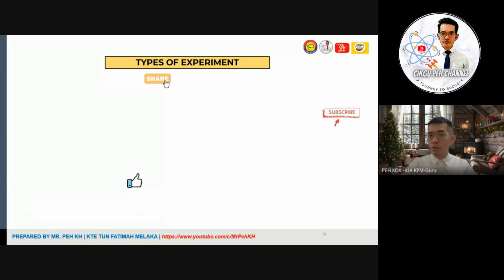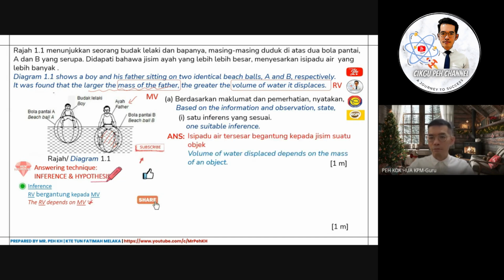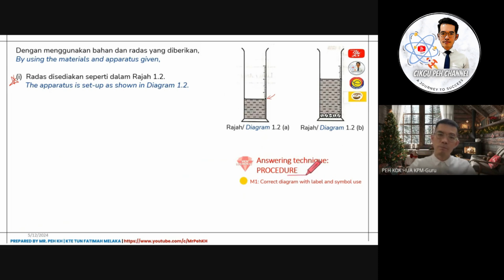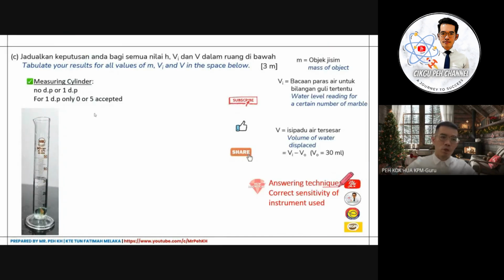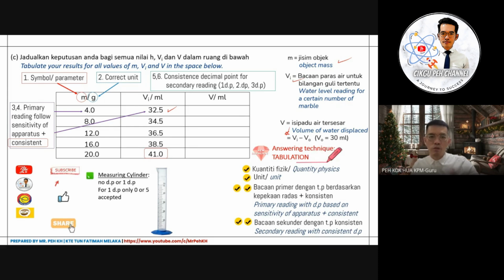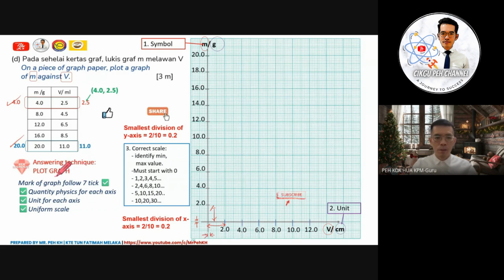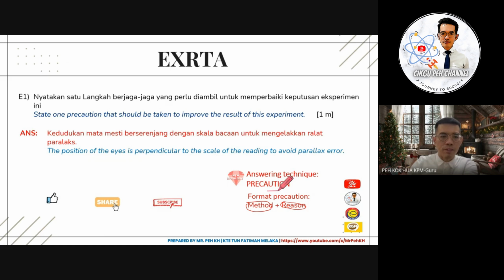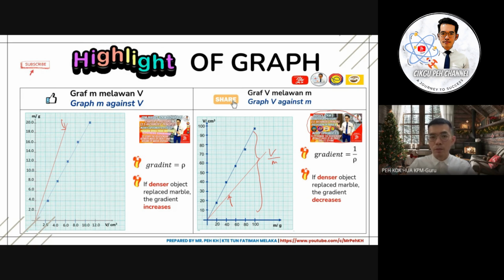SPM PHYSICS PAPER 3 2024 | TO DETERMINE RELATIONSHIP BTW MASS AND VOLUME (ARCHIMEDES' PRINCIPLE)-EP2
UJIAN AMALI SAINS (UAS) FIZIK 2024:
TUJUAN: MENGKAJI HUBUNGAN ANTARA JISIM OBJEK DAN ISIPADU AIR TERSESAR (EKSPERIMEN PRINSIP ARCHIMEDES).
AIM: TO DETERMINE THE RELATIONSHIP BETWEEN MASS AND VOLUME OF WATER DISPLACE (ARCHIMEDES' PRINCIPLE).

BACKGROUND OF THE EXPERIMENT:
💙 THE DISPLACEMENT OF WATER IS DUE TO THE VOLUME OF OBJECT IMMERSED
💛 THE VOLUME OF WEATER DISPLACED = VOLUME OF OBJECT IMMERSED
💚 HOWEVER, RELATIONSHIP BETWEEN THE VOLUME OF WATER DISPLACED AND MASS OF AN
       OBJECT CAN BE USED TO STUDY WITHIN THE SAME TYPE OF MATERIAL.
❤️ THE RELATIONSHIP BETWEEN THE VOLUME OF WATER DISPLACED AND MASS CAN USE TO
       DETERMINE THE DENSITY OF AN OBJECT.
💚THE GRADIENT OF GRAPH m against V REPRESENT THE DENSITY OF THE OBJECT

OTHER VIDEO RELATED TO ARCHIMEDES' PRINCIPLE:
1. SPM PHYSICS PAPER 3 2024 | TO DETERMINE RELATIONSHIP BETWEEN MASS OF AN OBJECT

❤️QUESTION 1: To determine the height of water level displaced when the object is immersed in water (mass).
❤️QUESTION 2: To determine the volume of water displaced, V when the object is immersed in water with different depth, h,

KSSM PHYSICS SPM – PAPER 3 DISCUSSION WITH PRACTICAL TEST STIMULATION (STIMULASI UJIAN AMALI FIZIK).
MODIFY OF EXPERIMENT 2.3 (FORM 5): To determine the relationship between the mass of plasticine and its volume. (Menentukan hubungan antara jisim suatu plastisin dan isipadunya).
This is the modification question in Physics Paper 3 regarding one of the compulsory experiment in syllabus Form 5 Chapter 2: Pressure, with subtopic 2.4: Archimedes’ Principle. The original of this compulsory experiment (Experiment 2.3, textbook Pg 68) is to determine the relationship between the buoyant force and the weight of a liquid displace.
In this video, it is modified to plot graph m against V. Density of plastine can be determine through the graph plotted.! This video is mainly introduced and discuss about the example format question in type of Non-Guided Practical Assignment (Tugasan Amali tidak berpandu) to candidate of KSSM SPM Physics students.
[Reference: SPM 2009 Physics Paper 3, Textbook KSSM Physics Form 5]